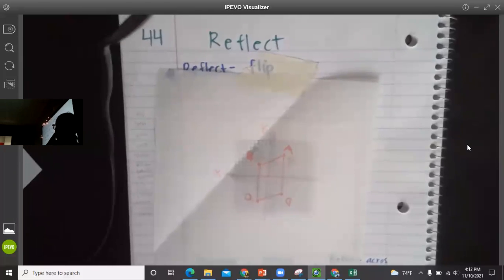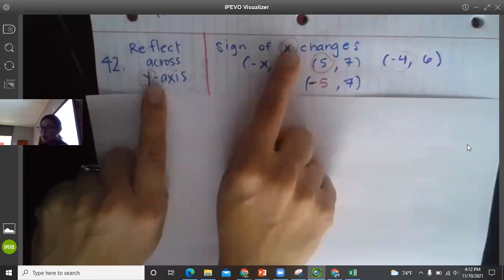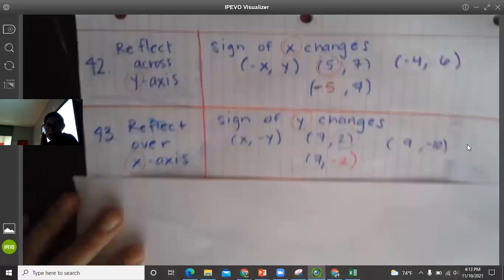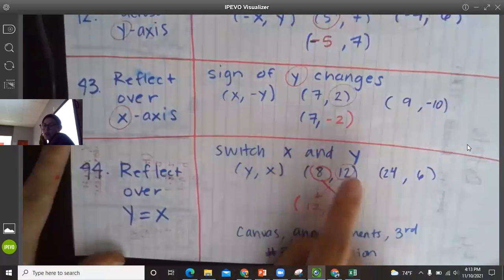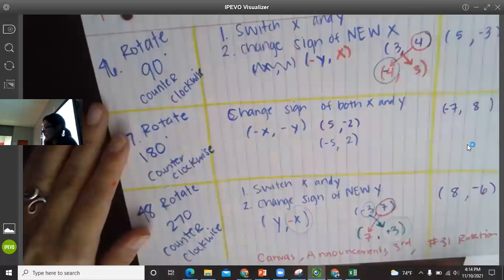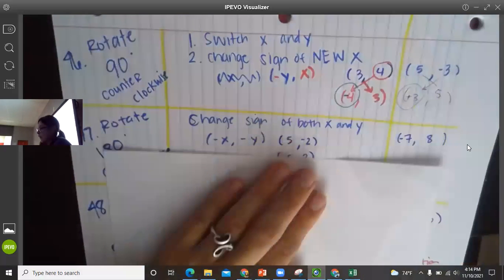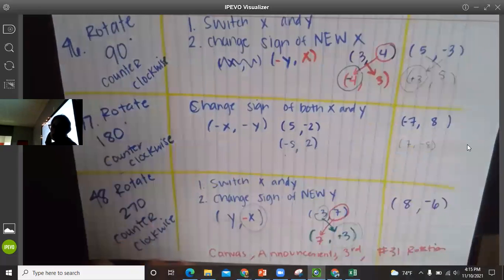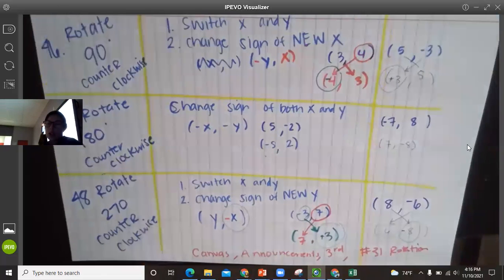Pages 45 and 47 (2021) Reflection and Rotation